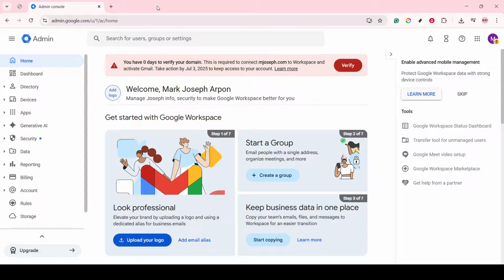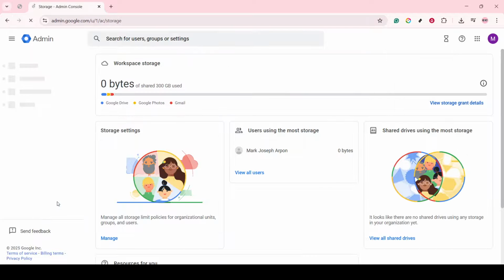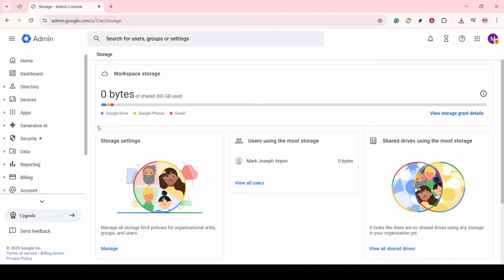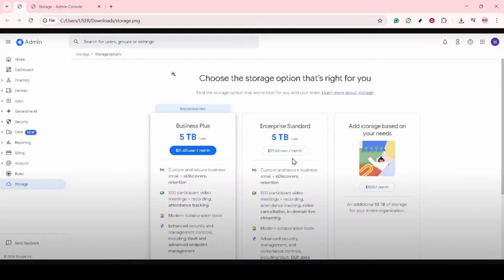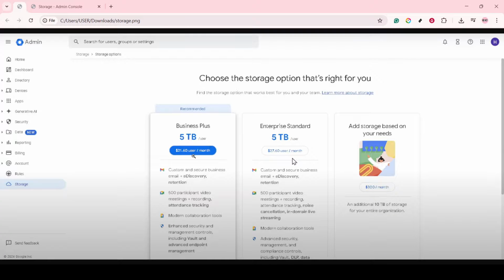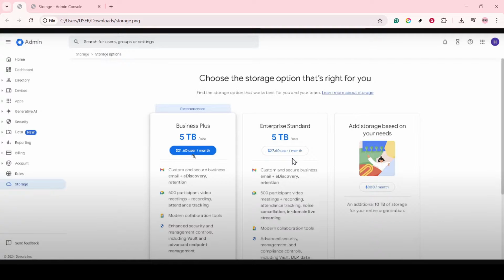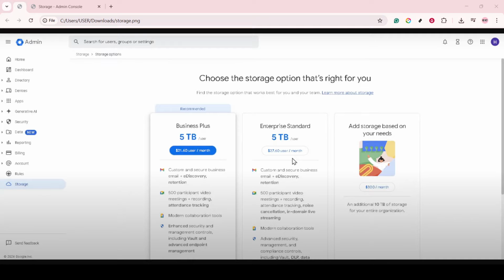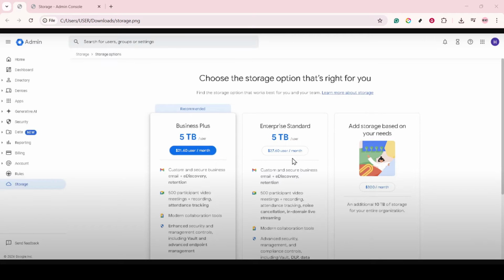How to Increase Google Workspace Storage [2025 Easy Guide]